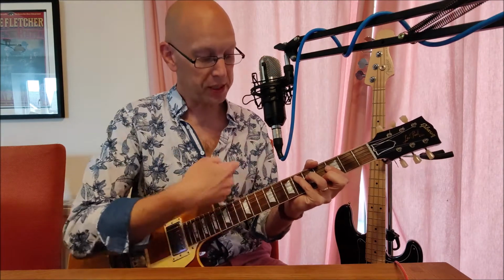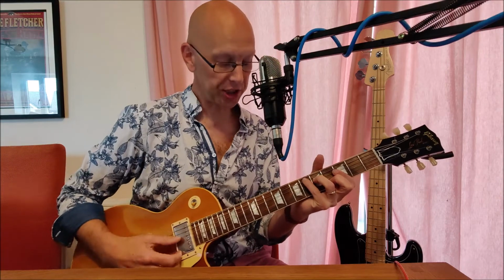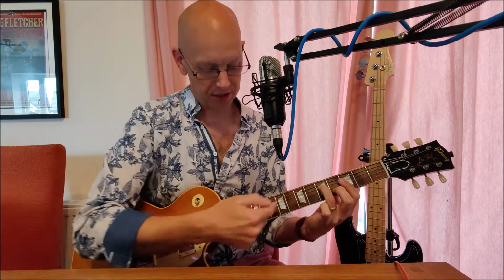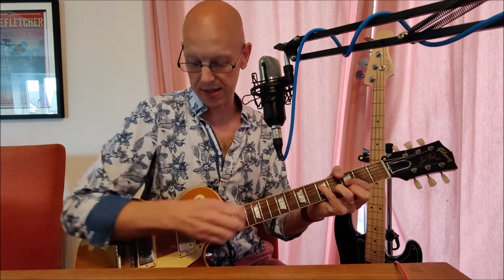AFTERGLOW by Genesis. Guitar Tuition by Steve Fletcher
To get the TABULATURE you need to head to this link and follow the instructions

IF YOU DON'T HAVE SOCIAL MEDIA THEN DON'T DESPAIR.

My cover / tutor version of the GENESIS  track AFTERGLOW originally featured on the WIND & WUTHERING album.
Shown is the solo at its original speed and then played again slowed down.
Equipment used Gibson R8 Les Paul played through Line 6Helix.

0:00 - INTRO
0:35 - SONG DISCUSSION & BARRE CHORD TIPS
4:36 - FULL SONG AT NORMAL SPEED
8:55 - FULL SONG AT SLOWED DOWN SPEED